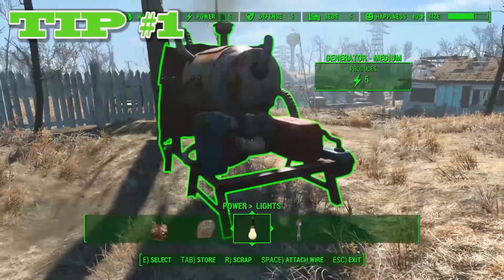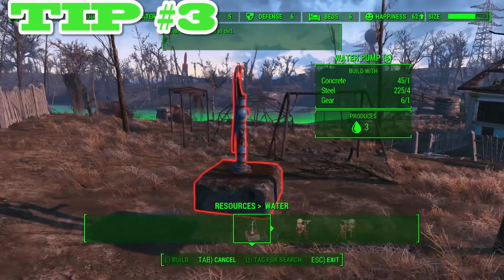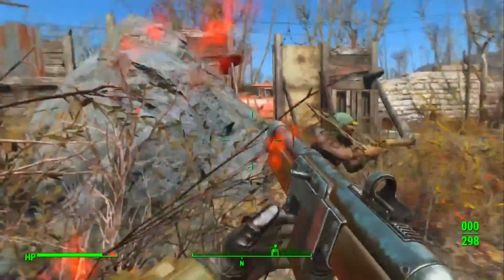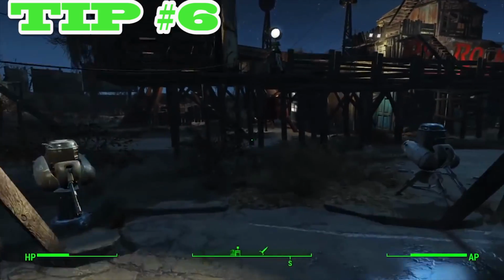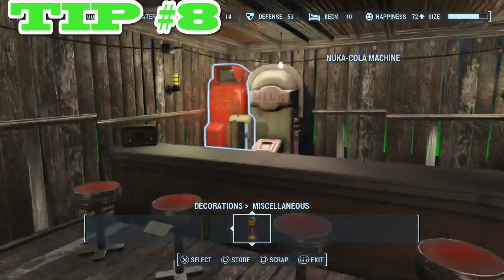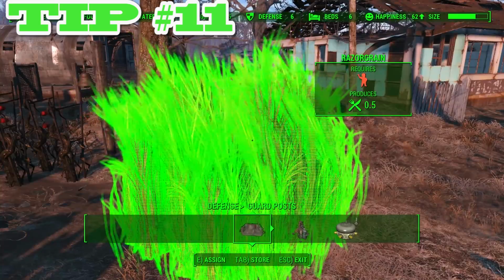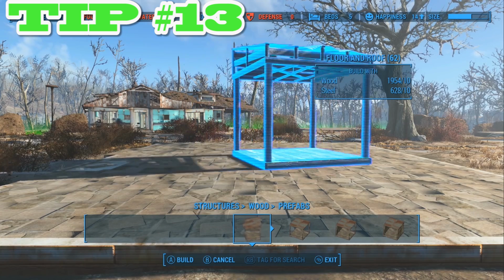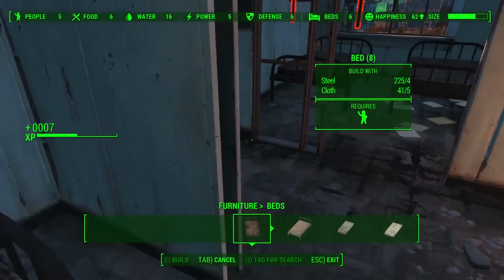Fallout 4 Settlement Guide: Fallout 4 Settlements Best Tips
Welcome to AdamBomb's guide to settlement building tips. In this Fallout Tips series you will find what your settlement needs to survive the harsh realities of the Fallout 4. Thanks!

Check out the tips in the Reddit Mega-thread Fallout 4 Guide and Tips for more Fallout 4 Settlement Guides:

Fallout 4 Giveaway is for a single copy of the game. 1 entry per action. 1 winner will be announced in a following Fallout 4 episode with a minimum of 1 week between the two.